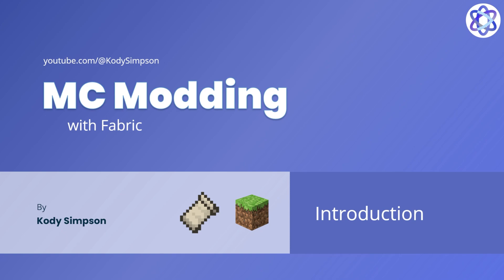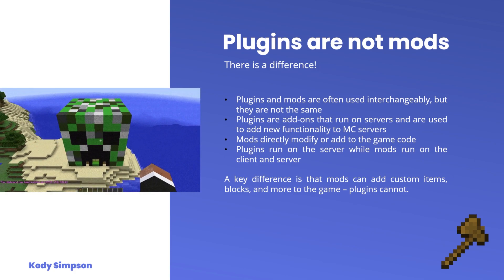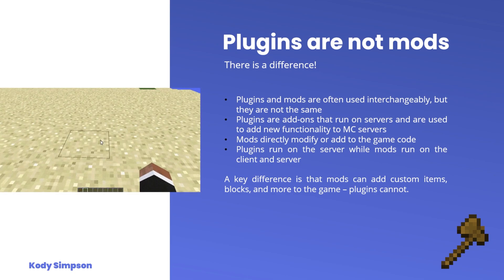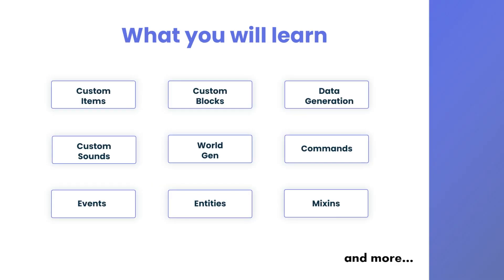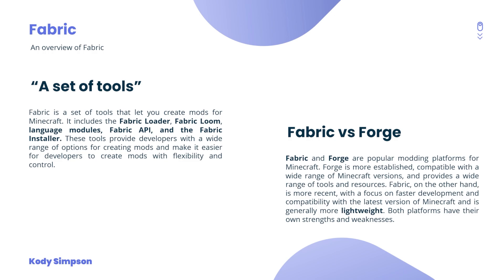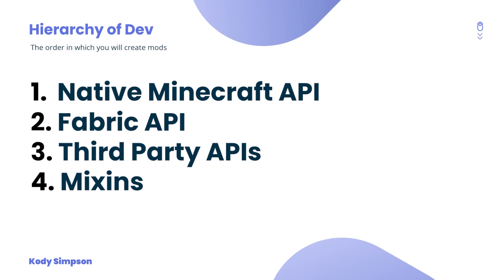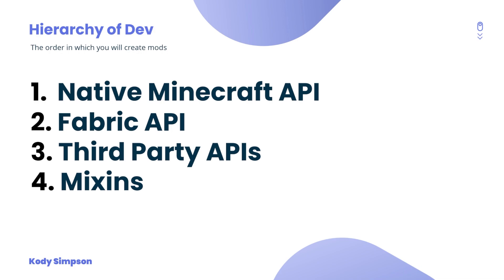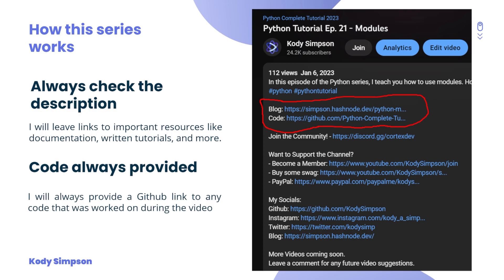Minecraft Modding w/ Fabric - Ep. 0 | Introduction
In this episode, I introduce you to this series on how to make Minecraft mods using Fabric.

🤖 Table of Contents 🤖:
0:00 - Introduction
0:10 - Table of Contents
0:22 - What are mods?
1:14 - Plugins vs mods
2:45 - What you need to know
4:00 - What you will learn!
4:35 - Fabric
5:50 - Dewey Meow
5:52 - Order of development
8:20 - How this series works
9:00 - Code always provided!
9:24 - Resources